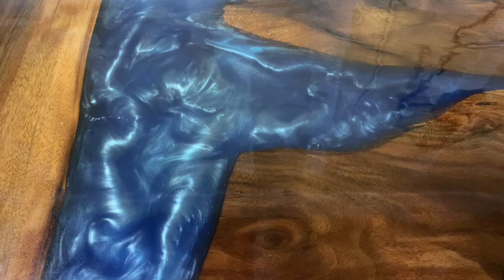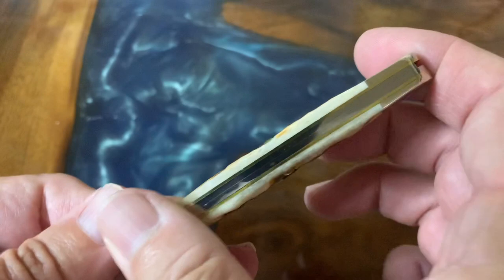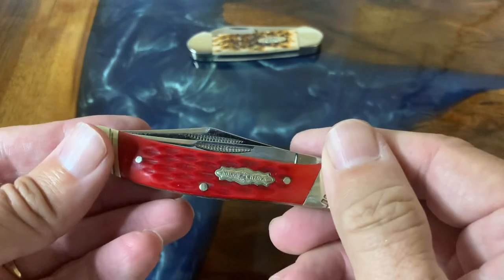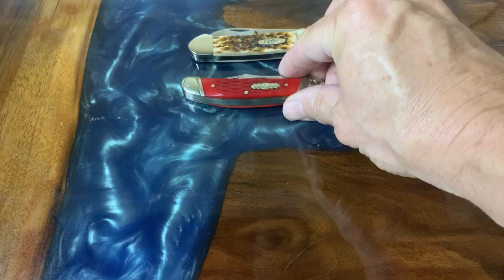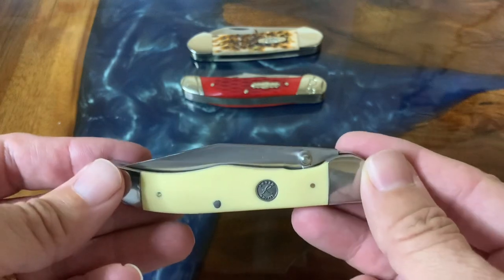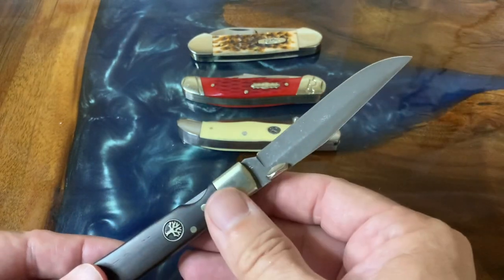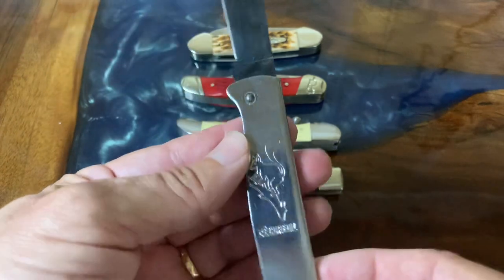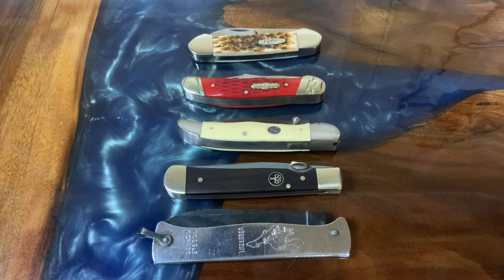5 Knives That Make Me Smile-Response to Paddy’s Potato Peelers Tag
Response to Paddy’s Potato Peelers tag on 5 knives that make me smile.

 I am tagging:

Mark Coffman

Knife Detector

Let’s see what gives you a smile and sub to their channels if you haven’t already!